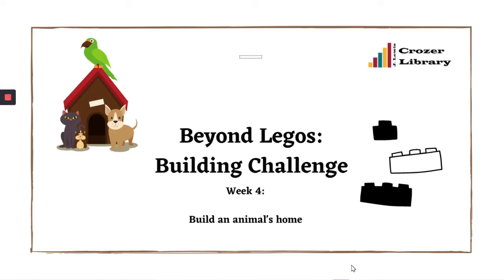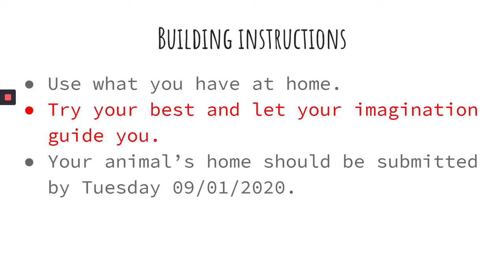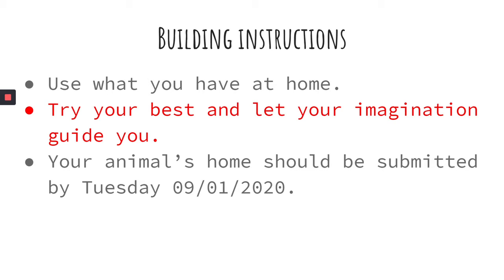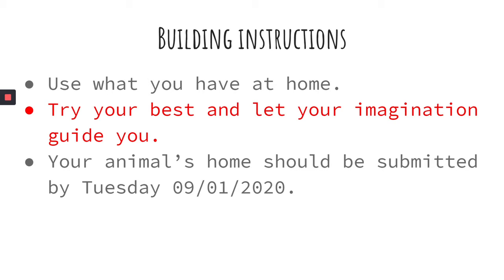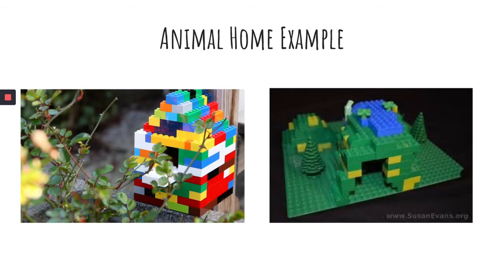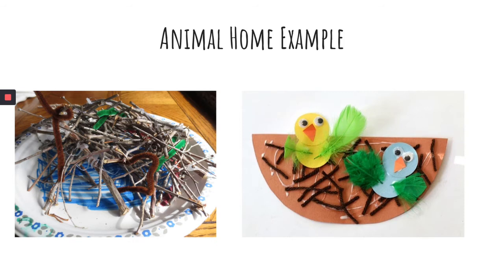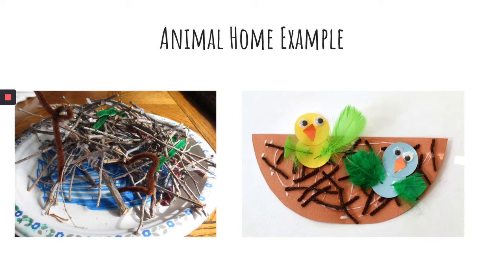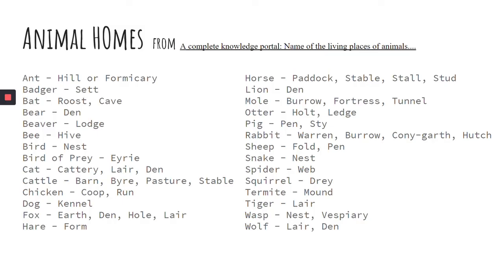Week 4 Building Challenge: Build an Animal's Home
Watch this video for this week's building challenge. You can check out Castles, Caves, and Honeycombs from the Library and read it before you begin building.